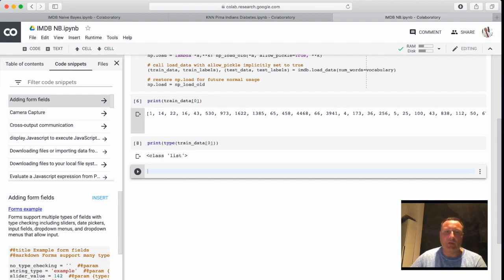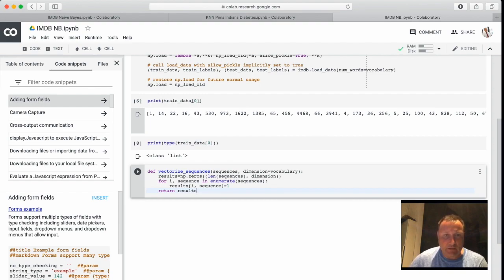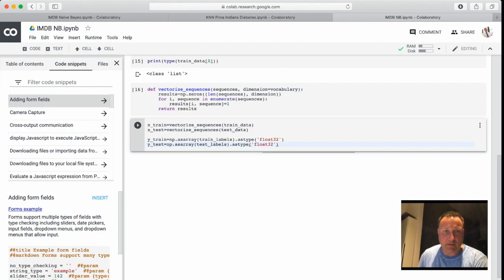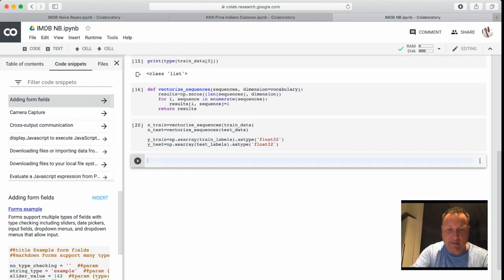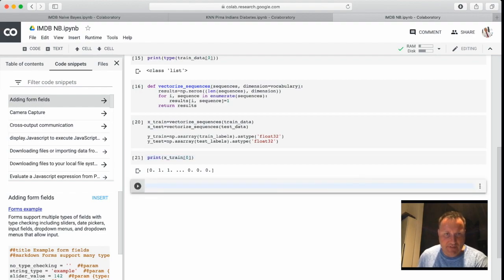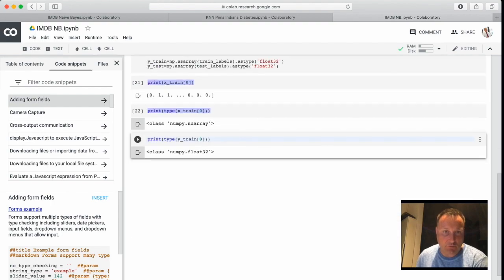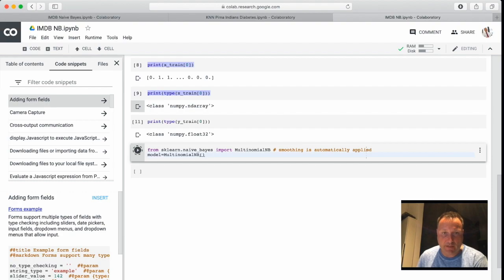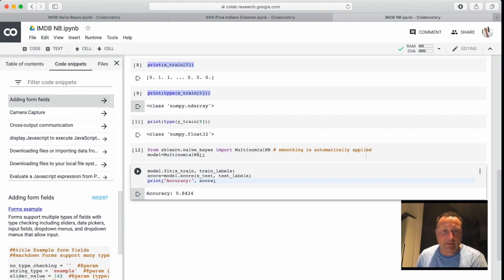#74 - Naive Bayes | Python II